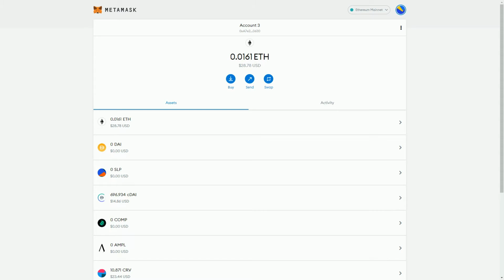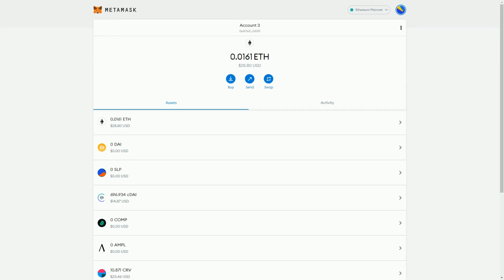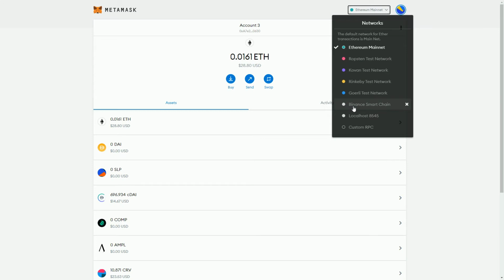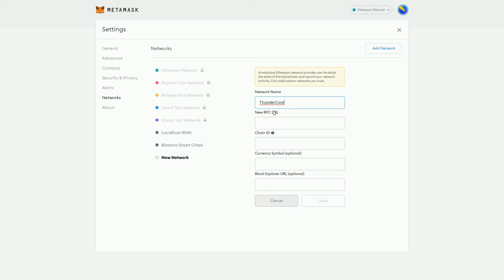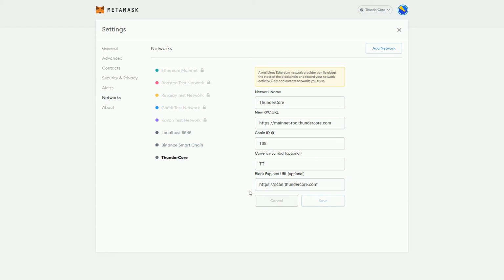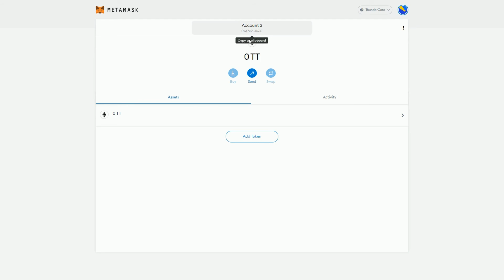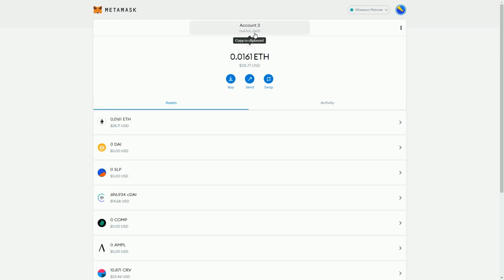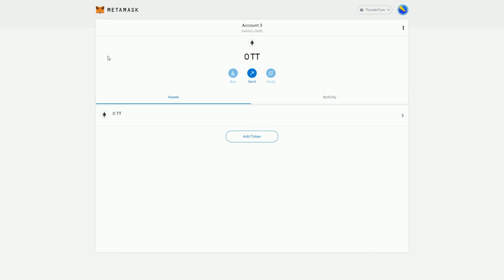How to Set Up THUNDERCORE (TT) in METAMASK Wallet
🌐 Interested in reaching audiences with your dapp project?
Submit today and put your dapp in front of thousands of engaged users.